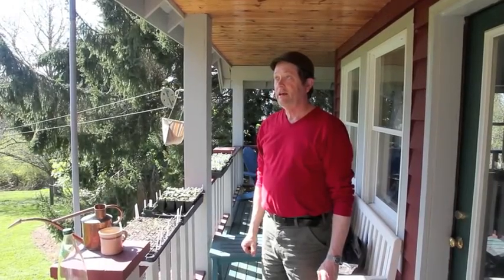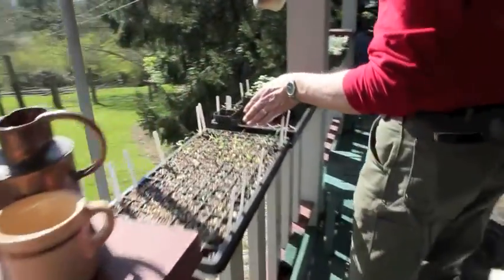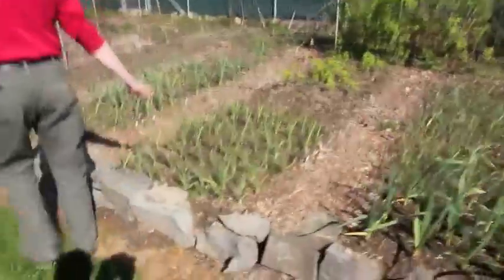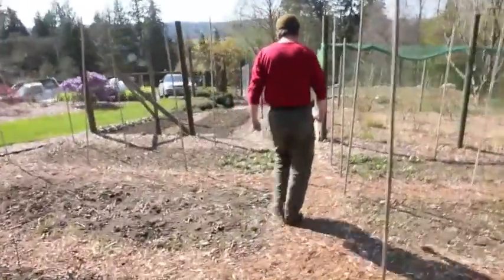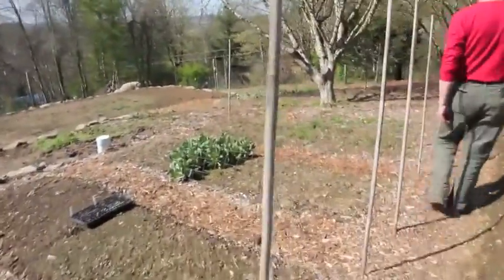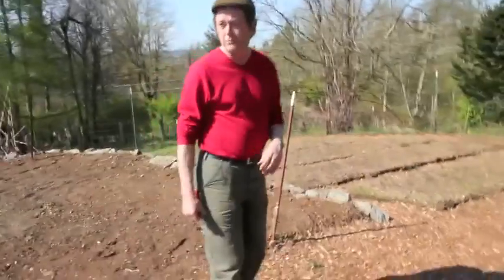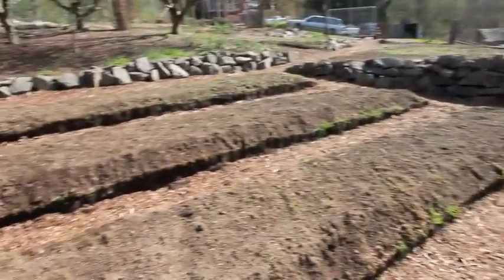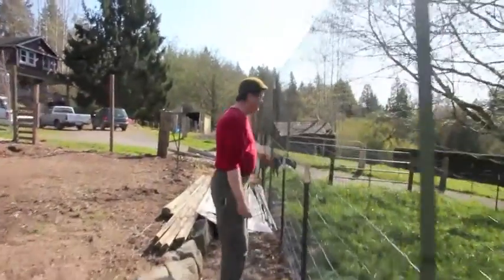Garden Video 1 2011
The First Garden Video of 2011